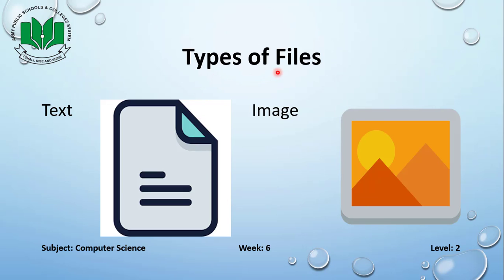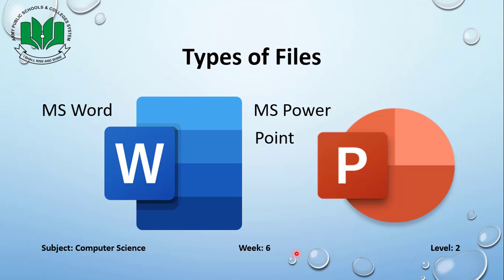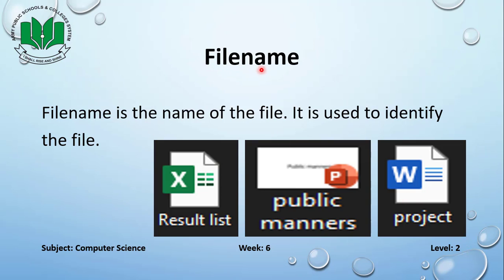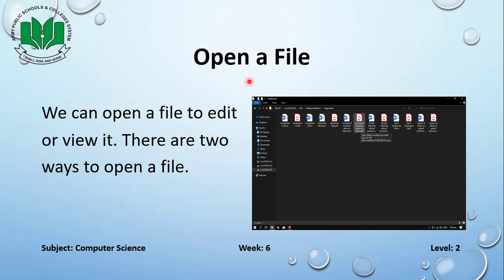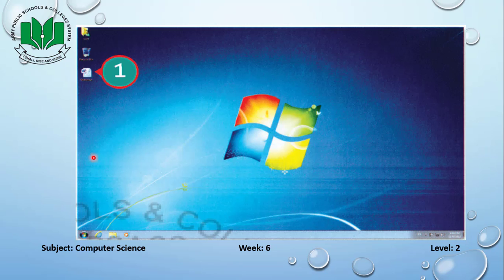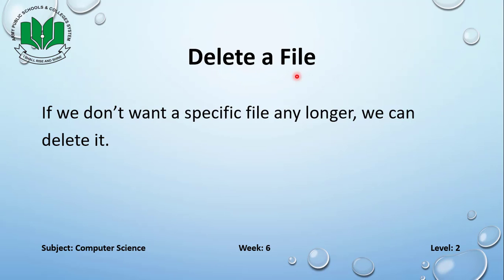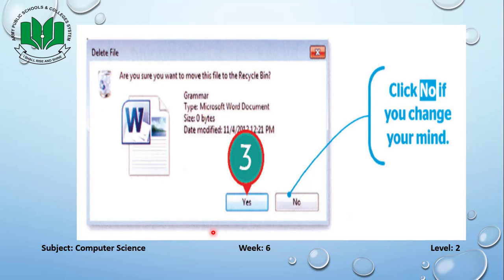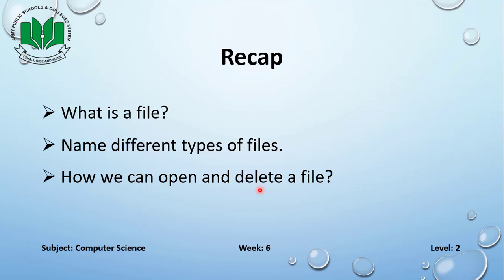Oxford Syllabus Level 2 Computer Science Week 6 Assignment